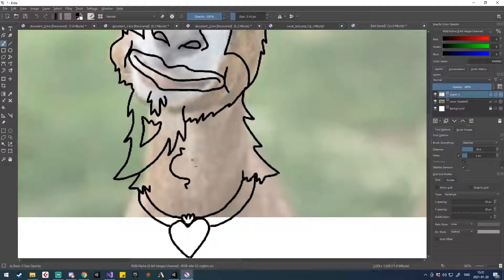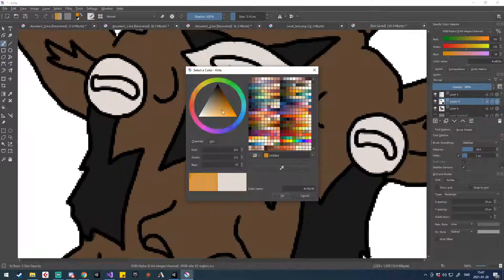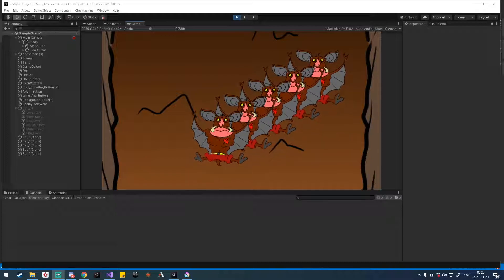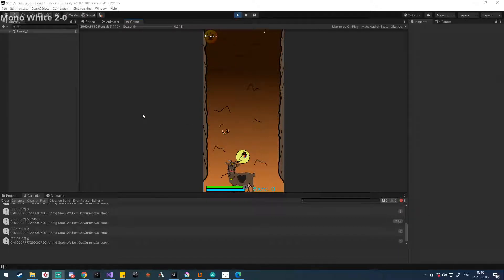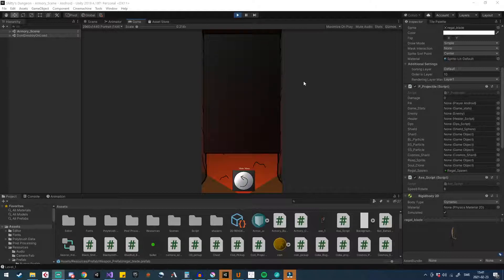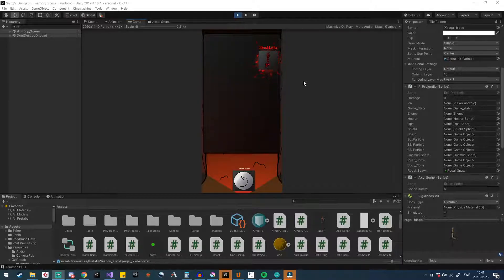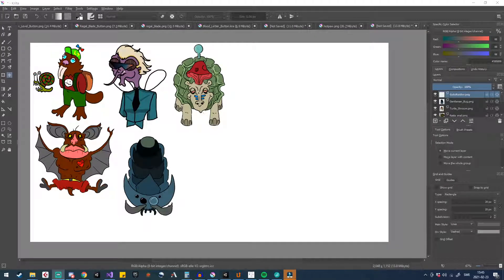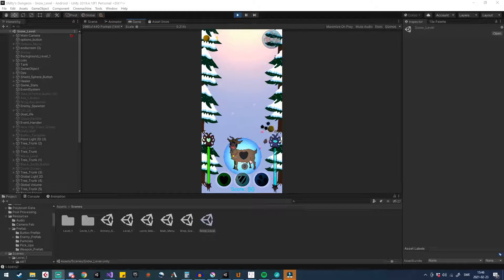Shitty's Dungeon - Indie Game Dev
First Devlog of the mobile game Shitty's Dungeon, a shoot em up game where you buy new weapons against endless waves of weird enemies.